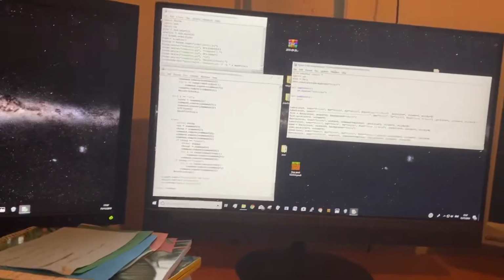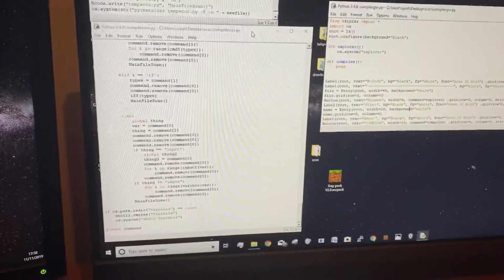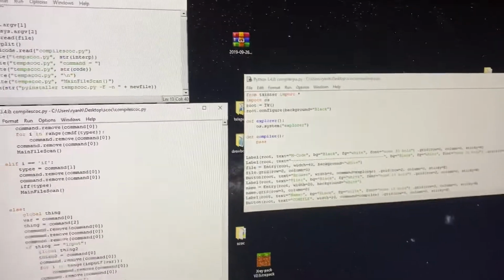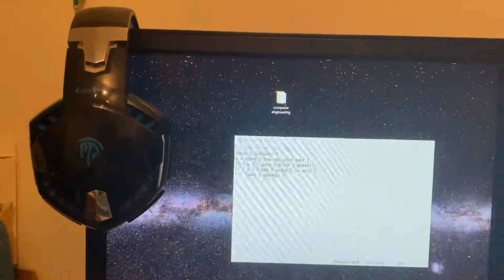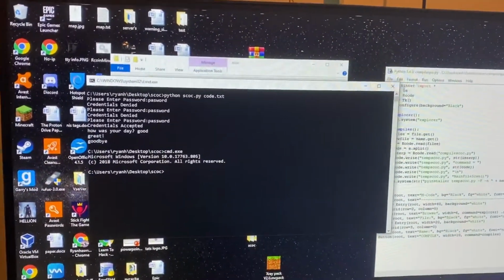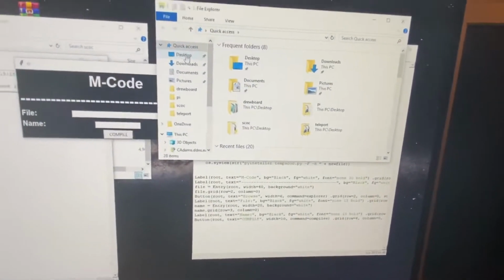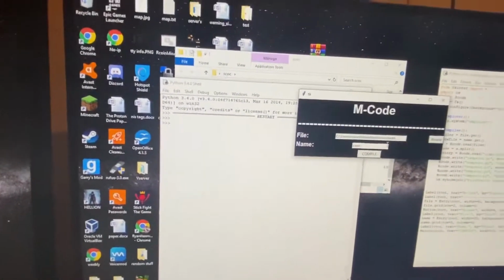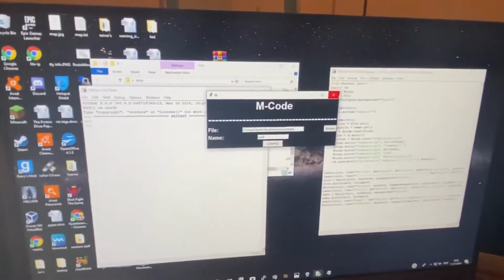Compiler GUI Build